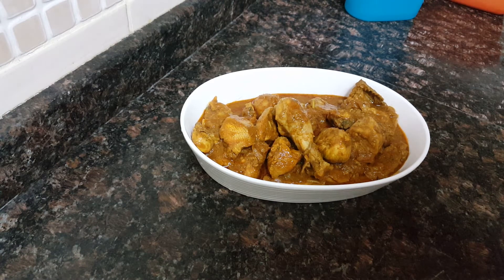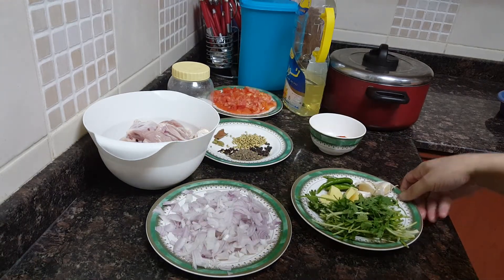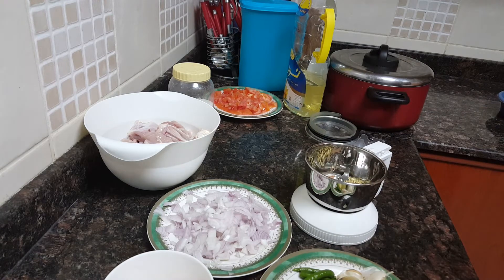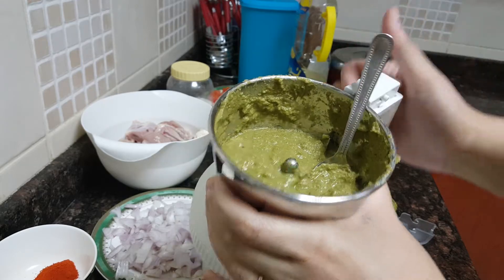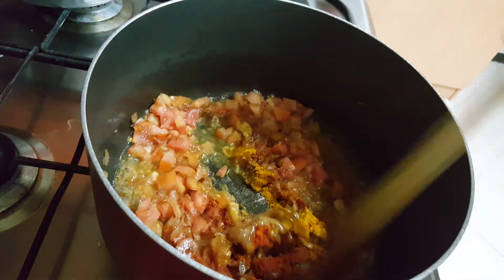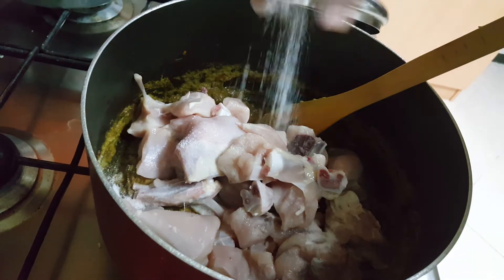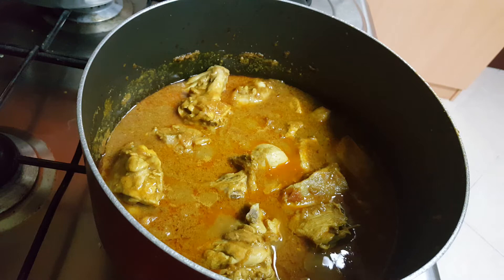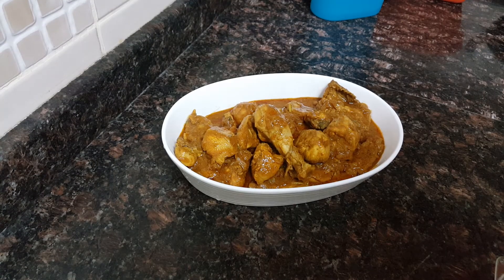Kokni Chicken Curry | Kokni style Chicken Curry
Chicken - 1kg
Red chilli powder - 1tspn,
Water for gravy as you want.

For wet masala paste
Ginger - 2inch,
Garlic - 5to6 cloves,
Green chillies - 3 (use as per as spicyness you want),
Corainder leaves - more than handful,
Very little water to make fine paste

For dry masala paste
Black pepper corn- 1/2tspn,
Cardamom - 3 to 4,
Cinnamon stick - 2inch,
Cloves - 3 to 4,
Cumin seeds - 2tspn,
Corainder seeds- 1 1/2tspn,